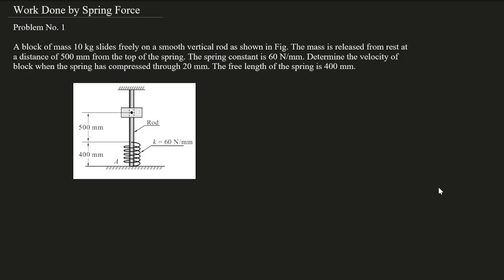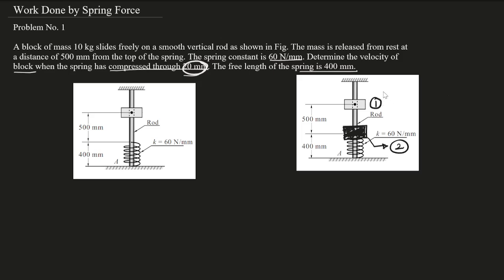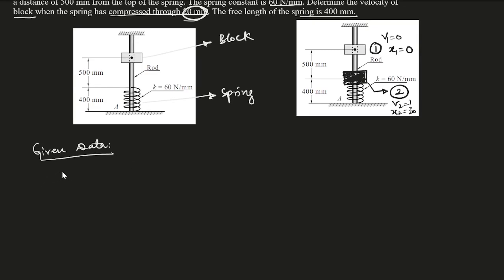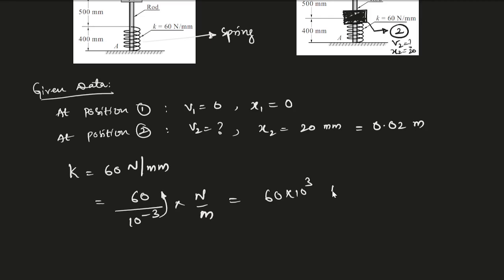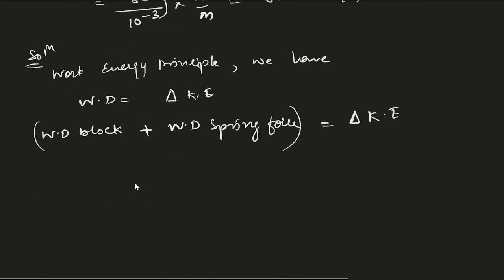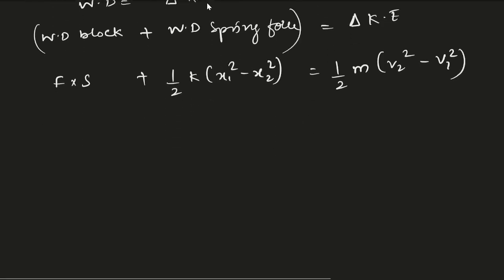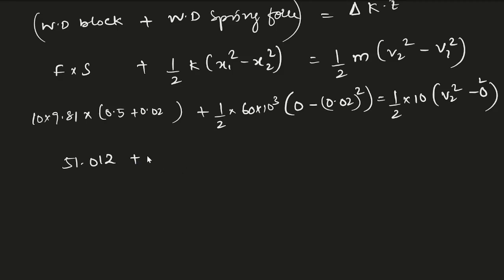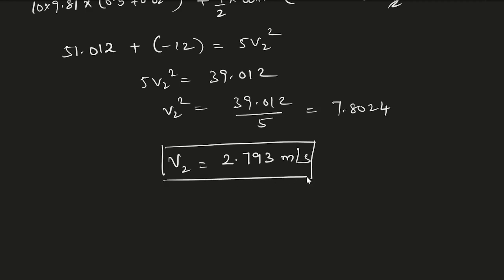Engg. Mechanics | Kinetics of Particles | Work Done by Spring | Work Energy Principle | Problem No.1